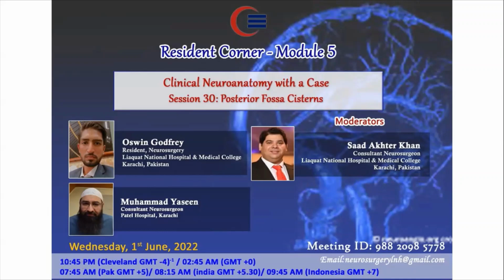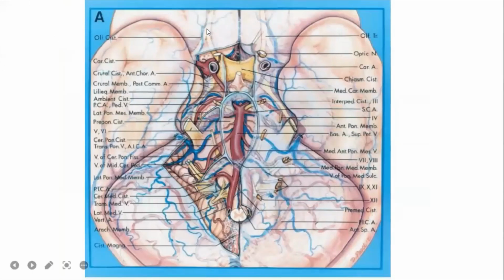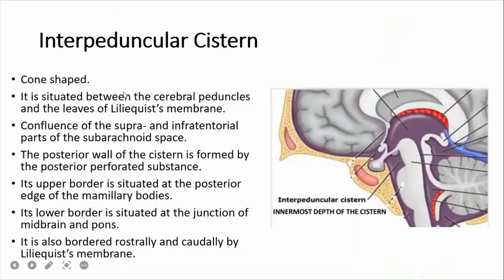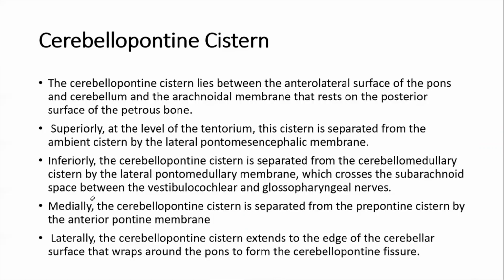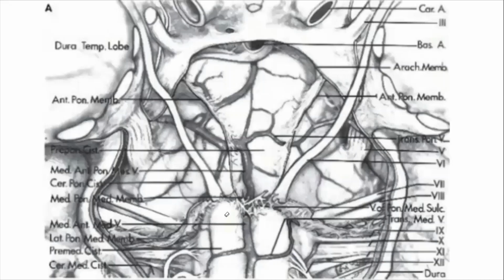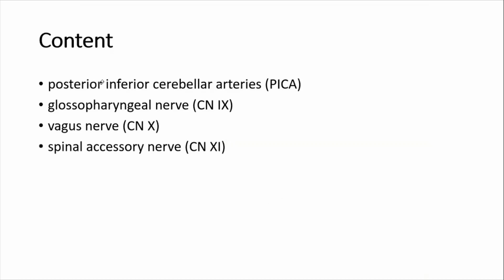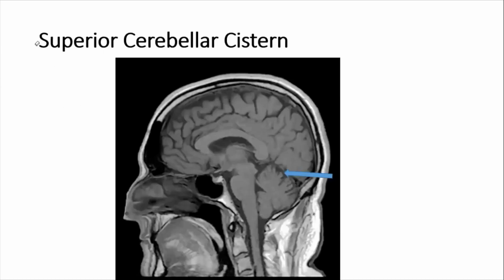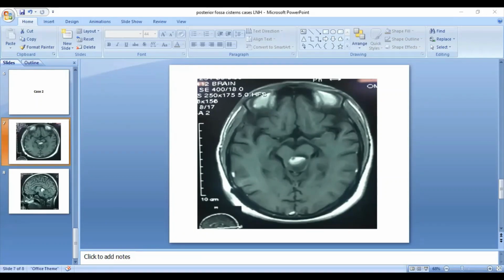Resident Corner Module V - Session XXX